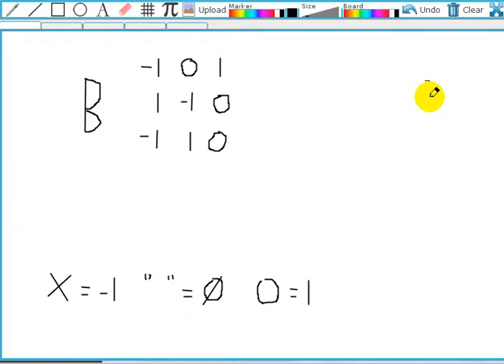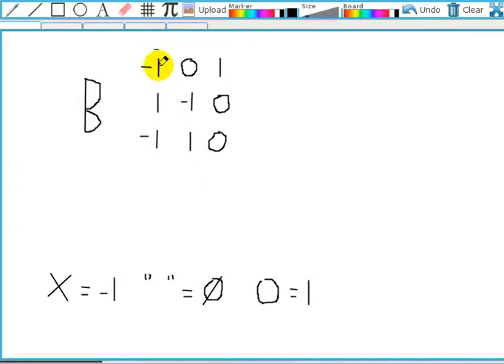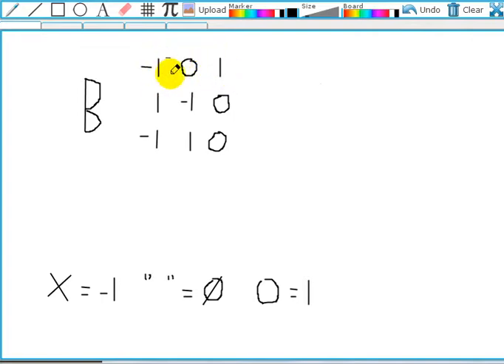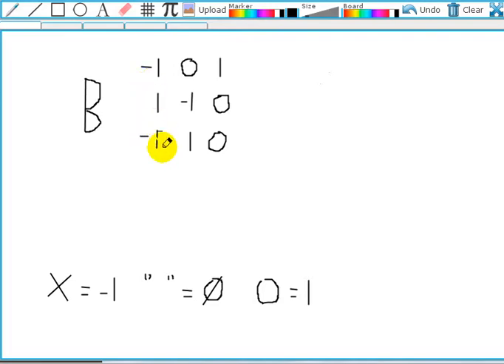BASIC Programming lesson 16 - Some Thoughts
The last lesson in my BASIC programming series of tutorials for beginners, here i offer some thoughts into improving your skills that you have already learned.
I hope that you've enjoyed this series and that you have improved your knowledge of programming?